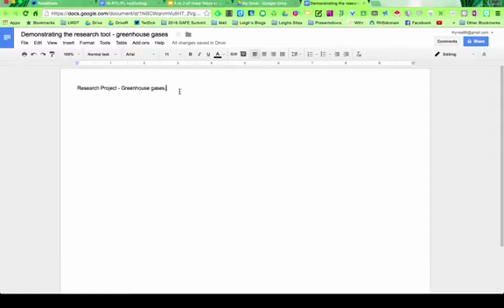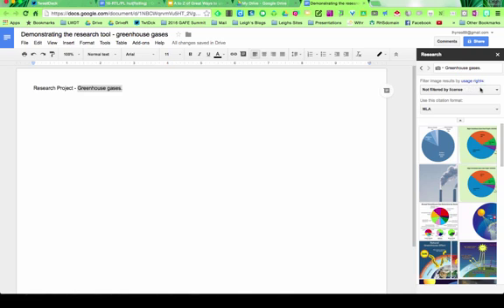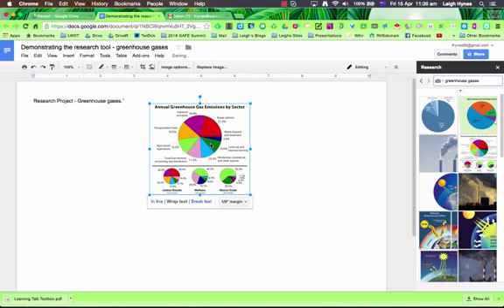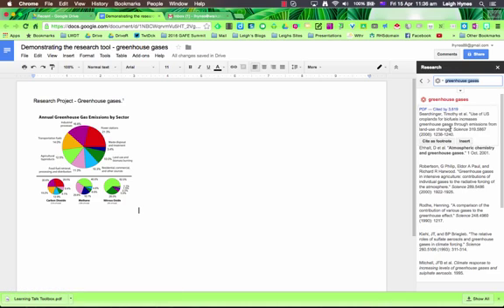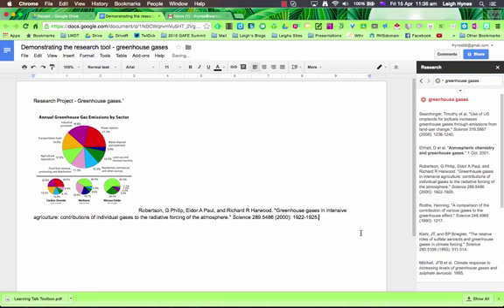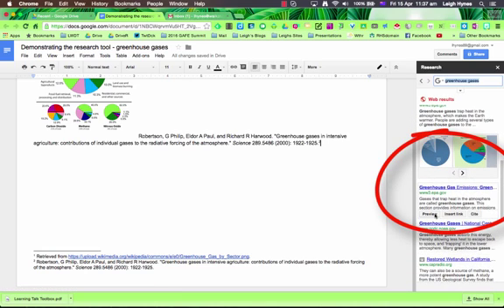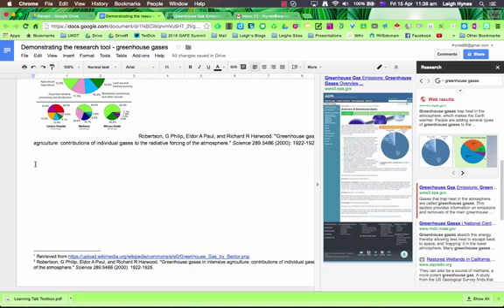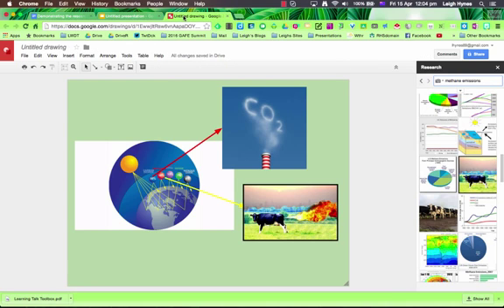Research Tool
Use the research tool to preview, cite and insert references into your work